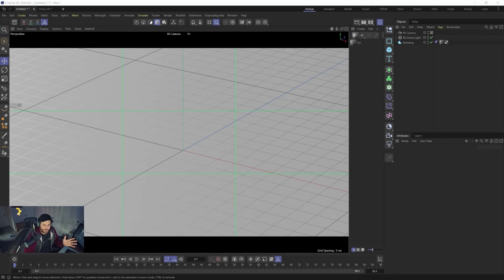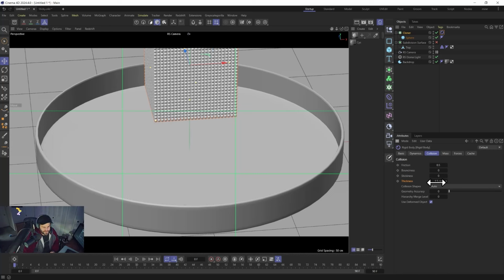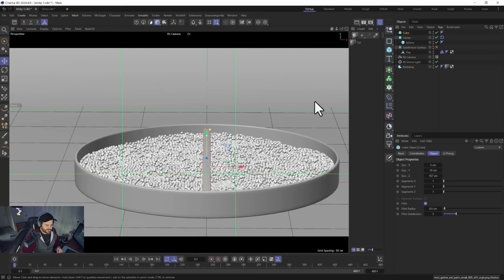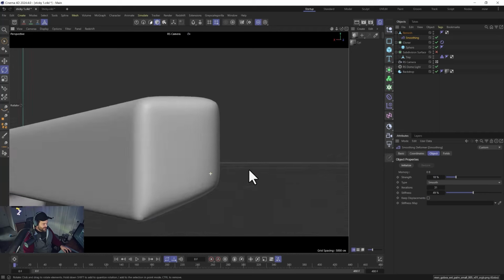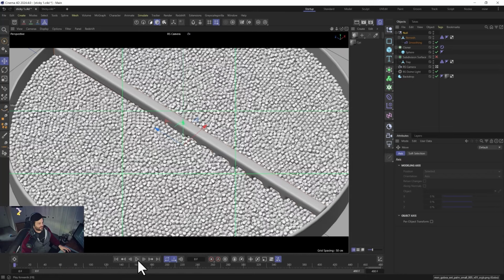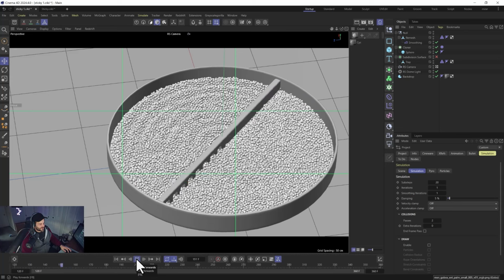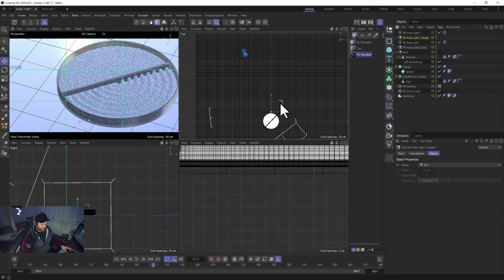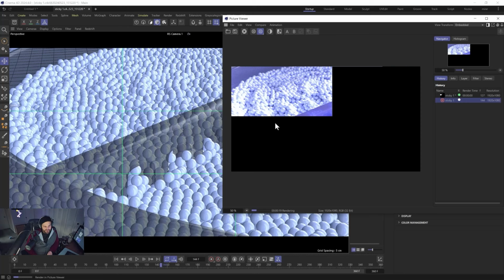Create a Relaxing Dynamic Scene in Cinema 4D | No Plugins| Redshift Tutorial | Full Project Download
In this video we use C4D 2024.4 Dynamics to create a nice satisfying relaxing scene. We start from scratch and cover modelling, dynamics, rendering, and trouble shooting.

Take advantage of the free month and watch over 10 Hours of my C4D and redshift Training on Skillshare! Including 7+ hours of the Lights, Camera, Render Redshift Masterclass
Basic Tier - Instant Access $499
Chapters -
0:00 - Relax (What we're Making)
0:58 - Learning Opportunity
3:25 - Modeling Tray
6:55 - Balls
9:00- Dynamics
14:30 - Modelling Sweeper Brush Comb
21:30 - Animation
34:25 - Creating RS Materials
36:15 - Lighting
39:20 - Cameras
44:50 - Fixing Render Bug